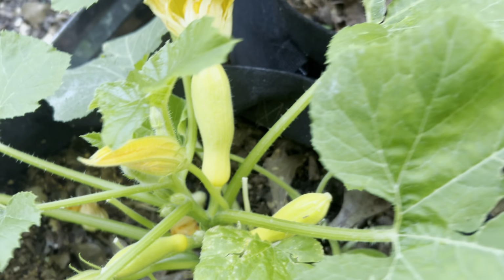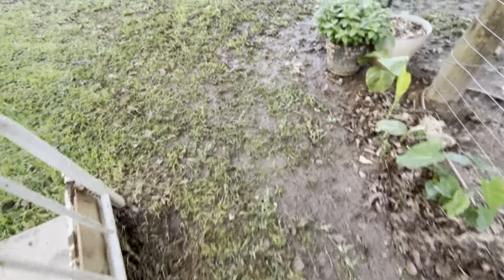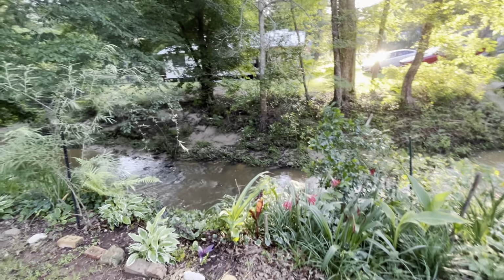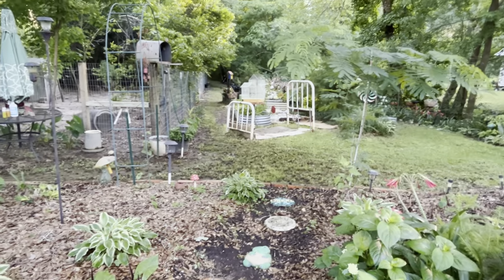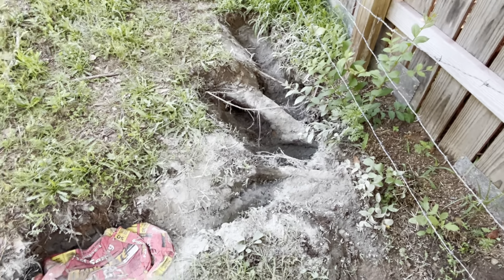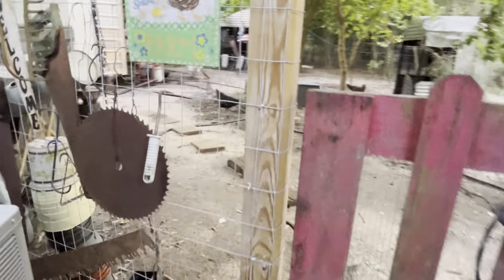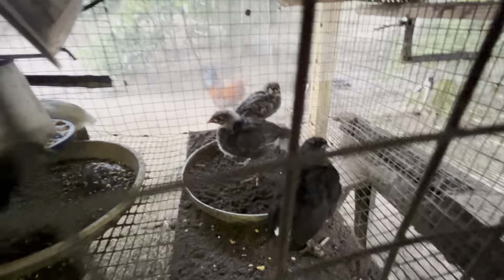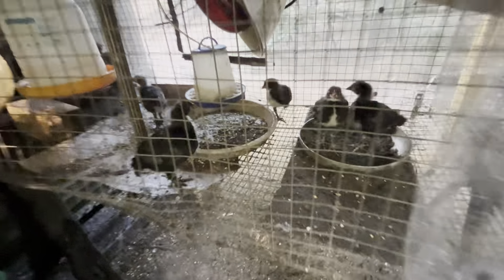Update after the storm 3 1/2 in. Of rain in less then 2 hours